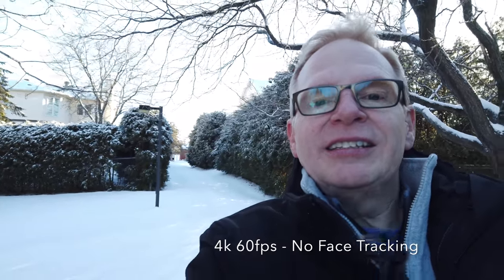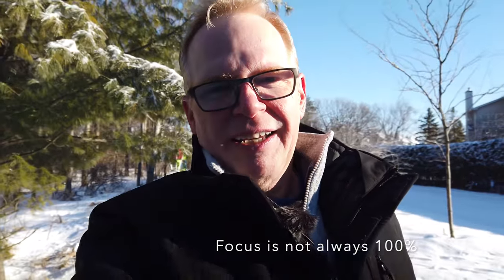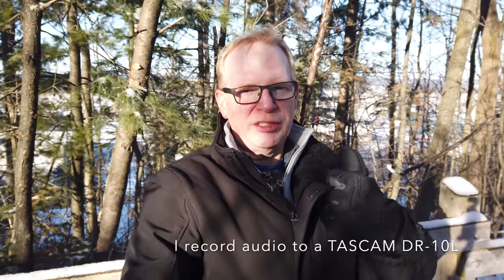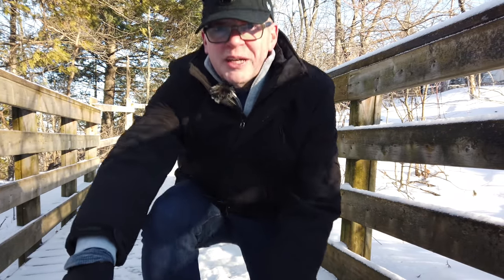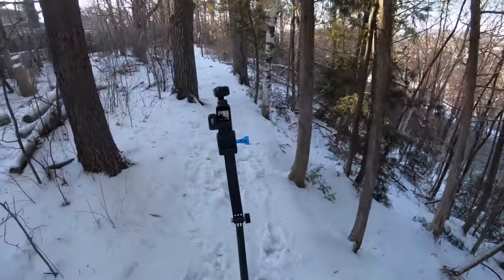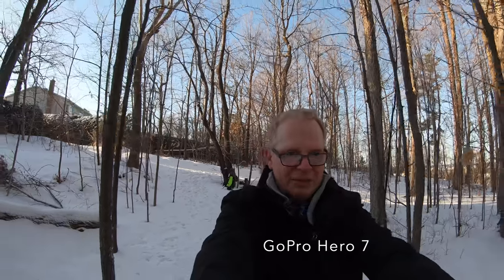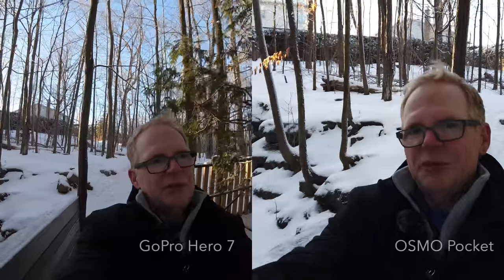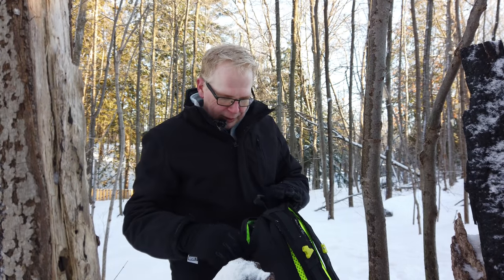DJI OSMO POCKET for Vlogging? The GOOD BAD & UGLY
As a YouTube vlogger, my daily camera is a GoPro Hero 7. I have been using the DJI Osmo Pocket in my Vlogs since early December, but only for short clips. I have learned to deal with the Osmo's limitations and I now use it much more.  Here are my thoughts after almost a month of use.

- GoPro 3 Way Tripod

- MOBILE GoPro GIMBAL - FUNSNAP